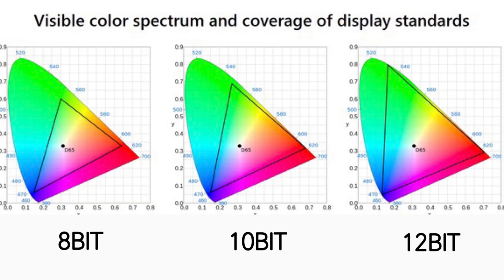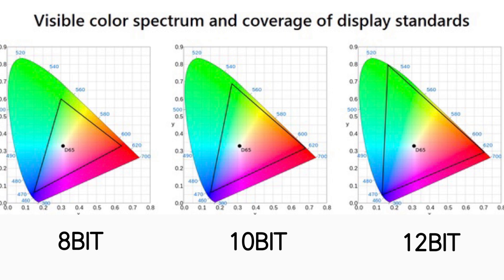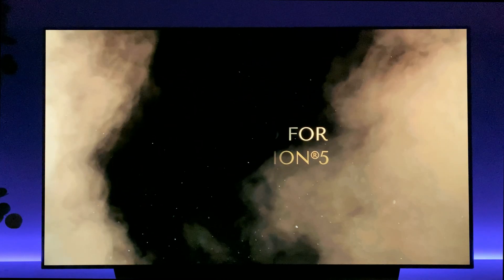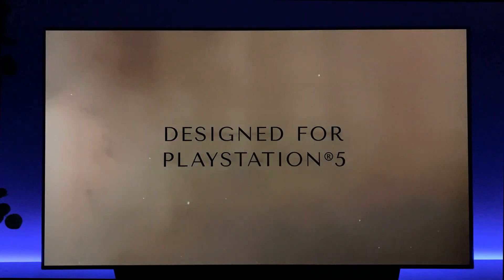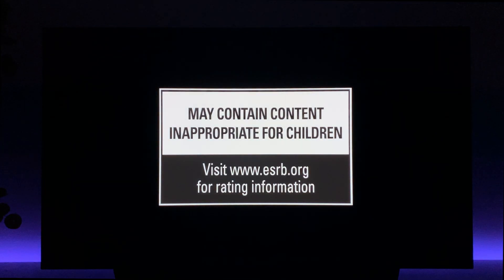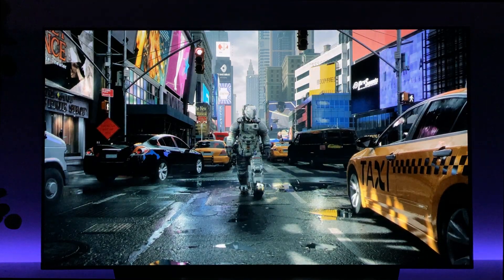Color depth basics explained | 10 BIT VS 12 BIT. C9 VS CX | 4K | Gamingvibes4K